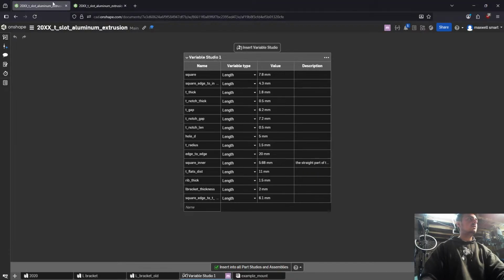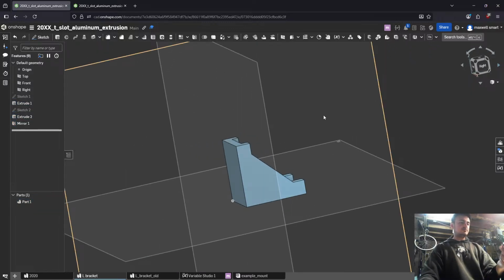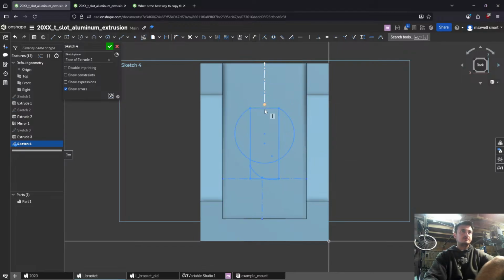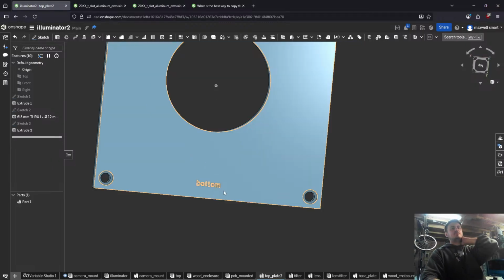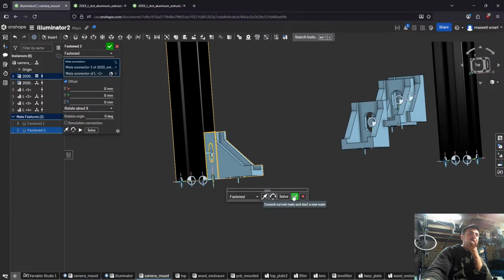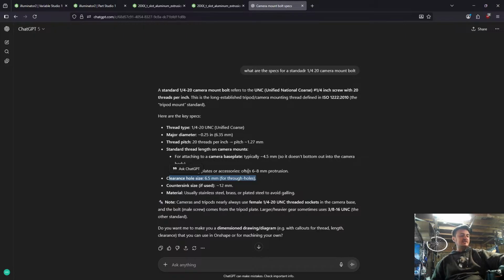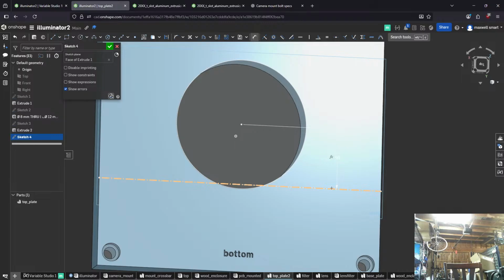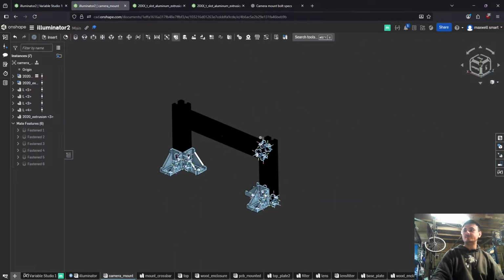cad L bracket for camera mount